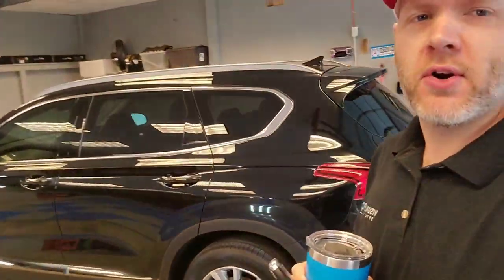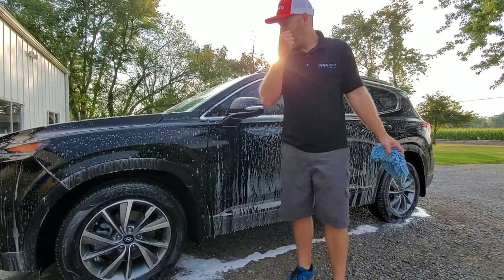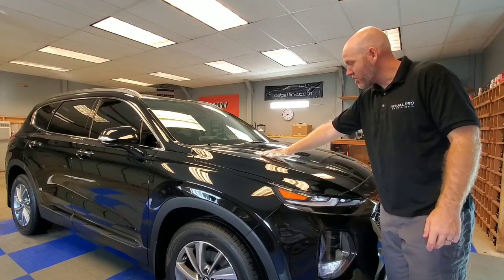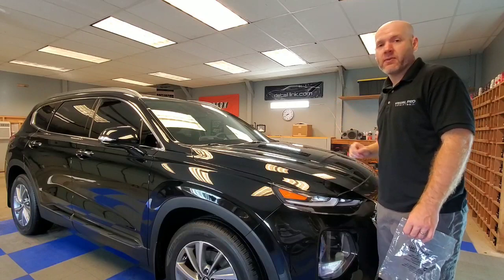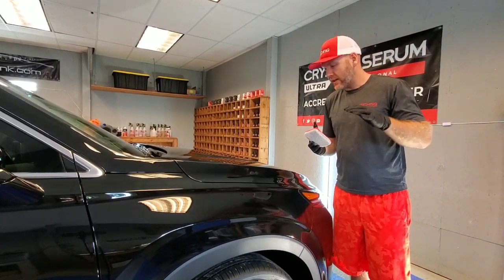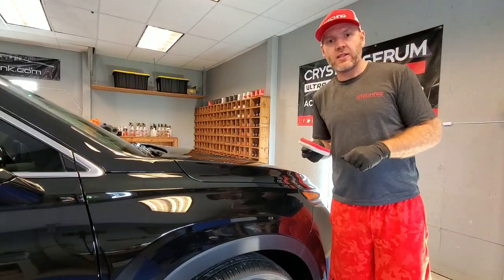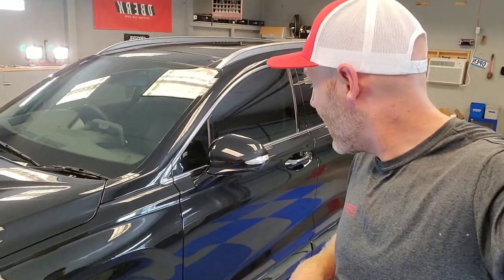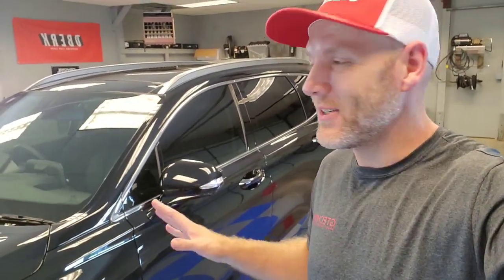What goes into our 2 day ceramic coating packages? Visual Pro Detailing